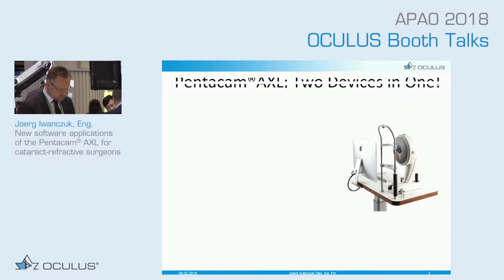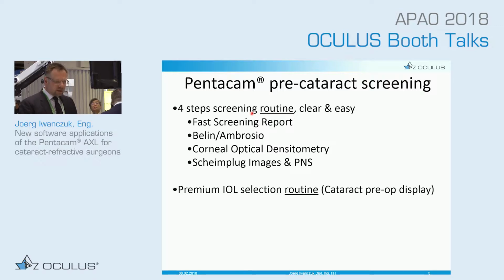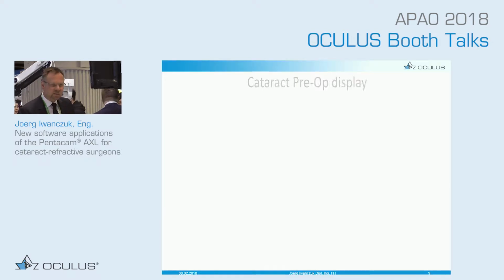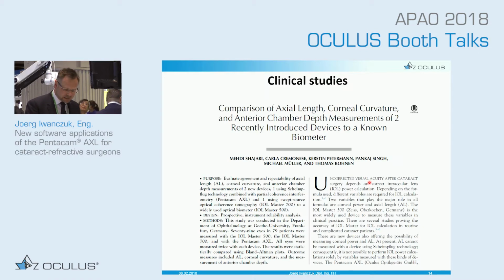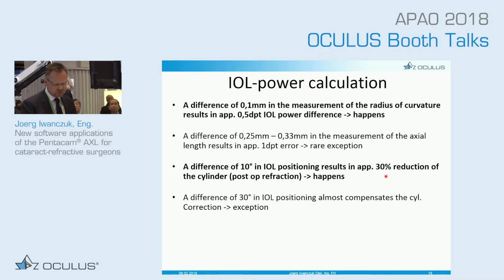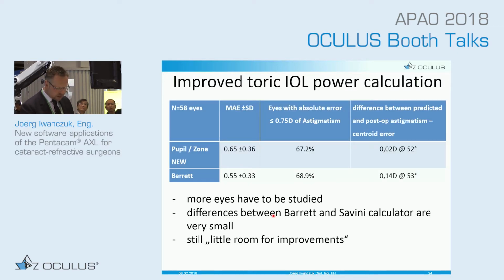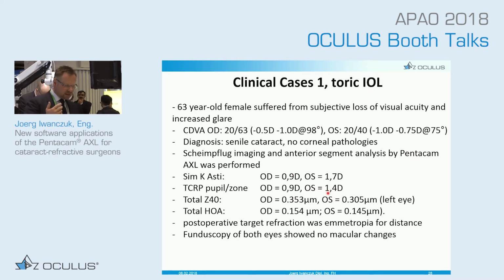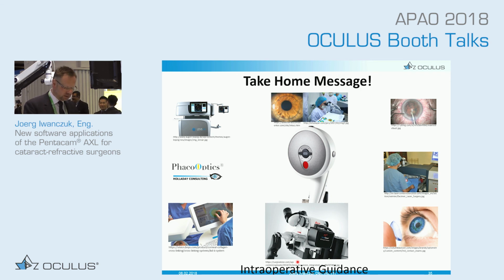J. Iwanczuk, Eng.: New software applications of the Pentacam® AXL for cataract-refractive surgeons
Joerg Iwanczuk, Eng.: New software applications of the Pentacam® AXL for cataract-refractive surgeons

Corneal pre-operative assessment of cataract patients including corneal densitometry, ocular biometry and IOL calculations in clear and simple steps yet highly accurate with a new Scheimpflug anterior eye segment analyzer, the Pentacam® AXL, introduced by Senior Application Expert of Pentacam®. The talk will further compare Pentacam® vs IOL-Master technology and introduce the recently available link of Pentacam® to the Leica TrueVision system.